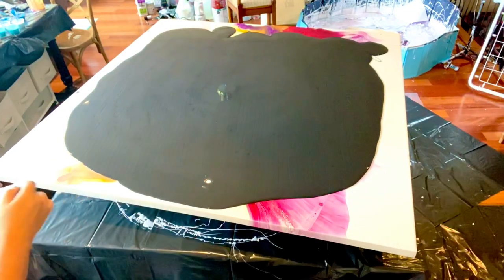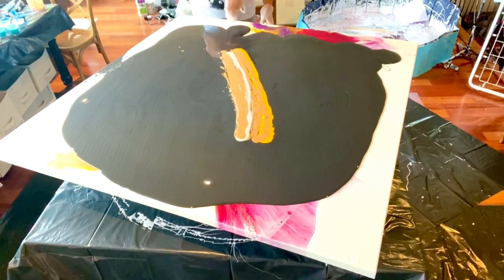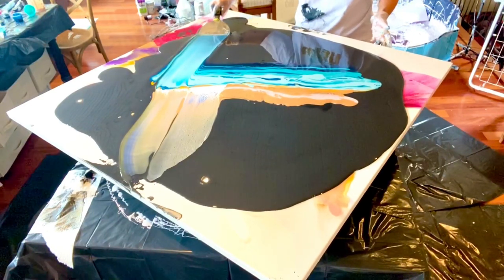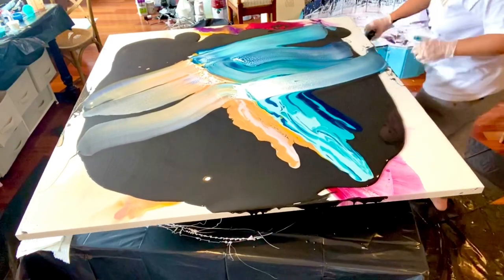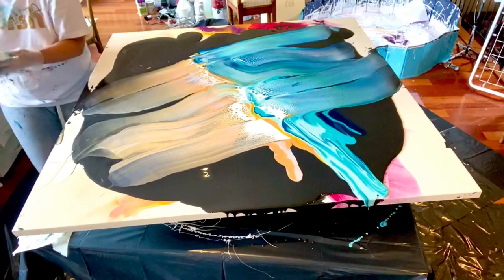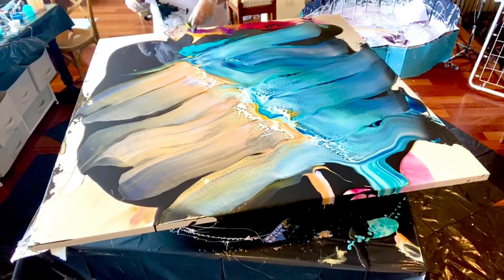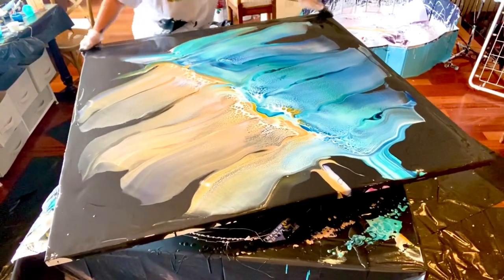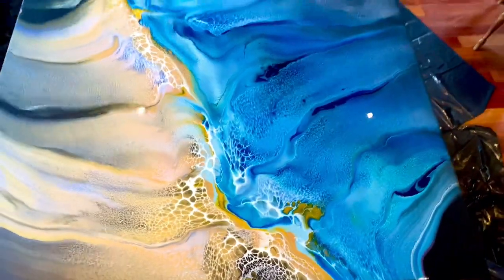#40 The Biggest, Mega, Ultimate 4 foot Sheleeart Swipe!